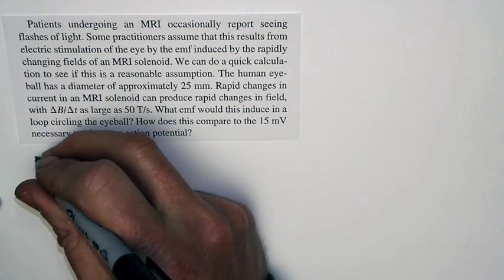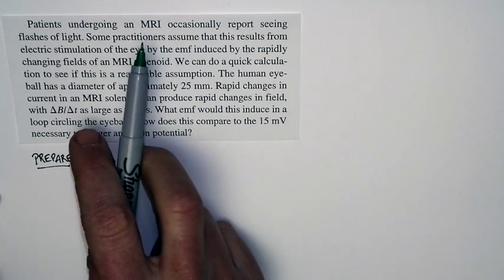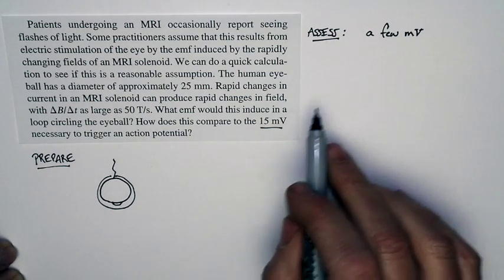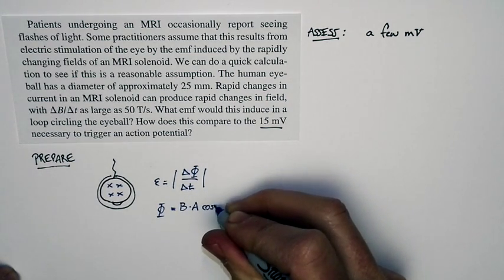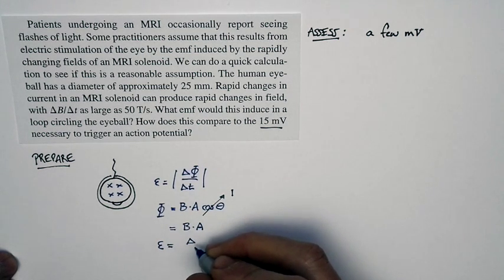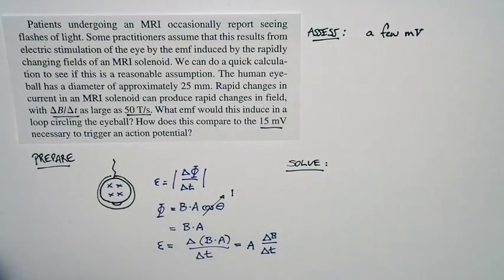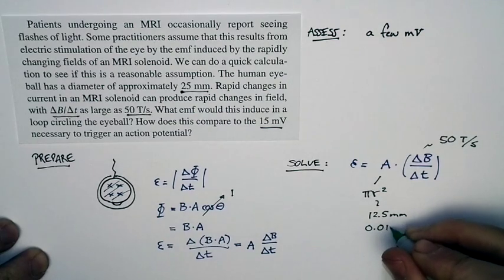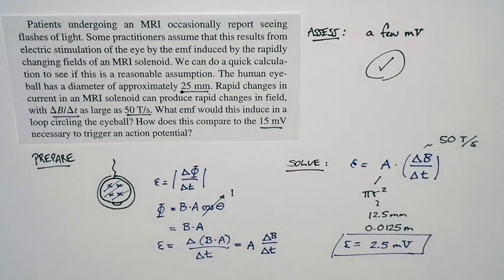Chapter 25, Problem 19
Can changing flux trigger an action potential?